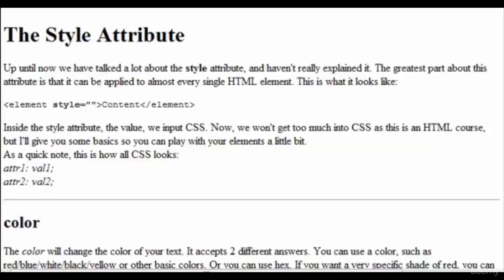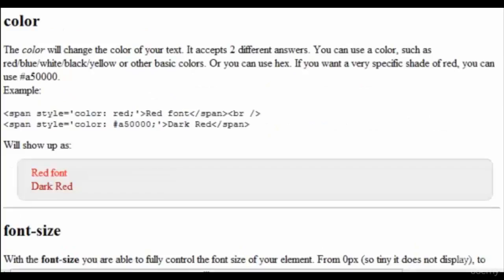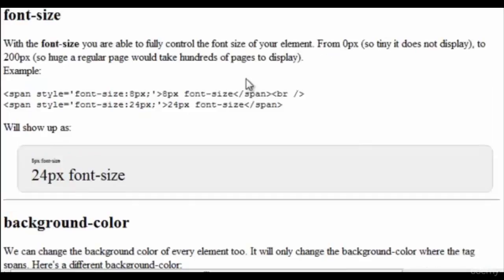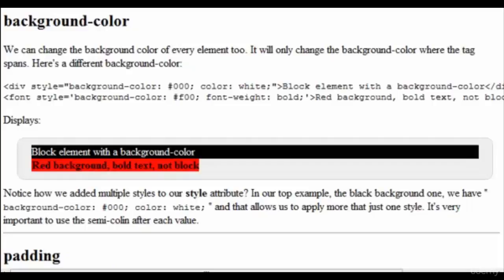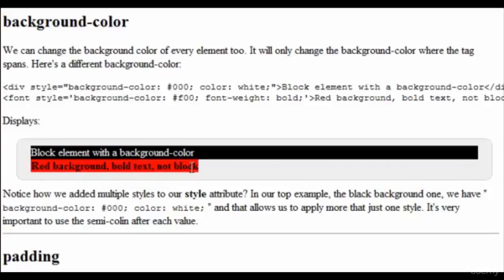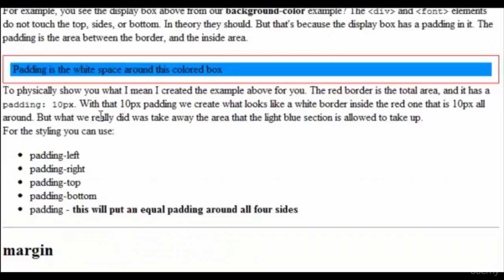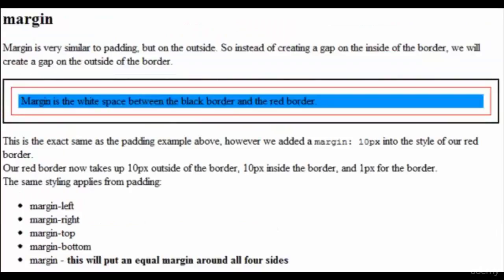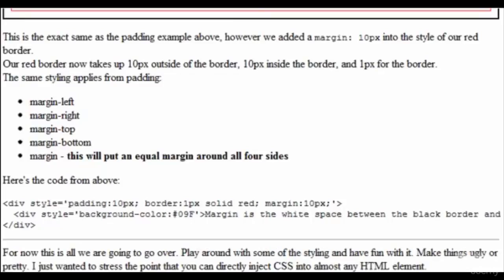020 Inline styling with the style attribute